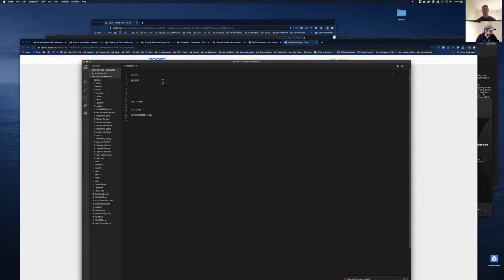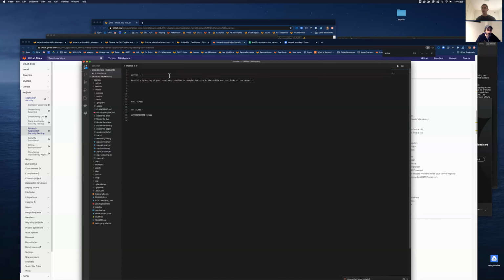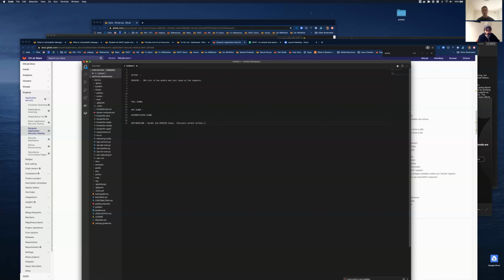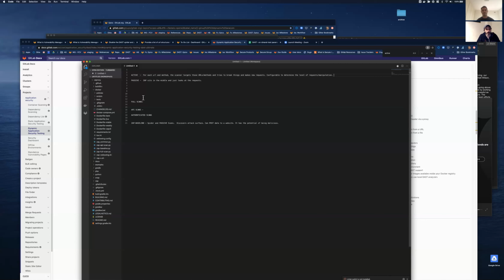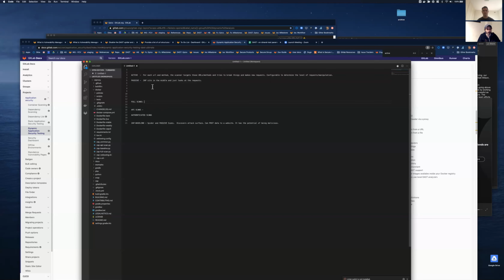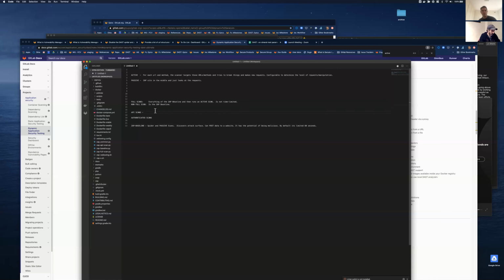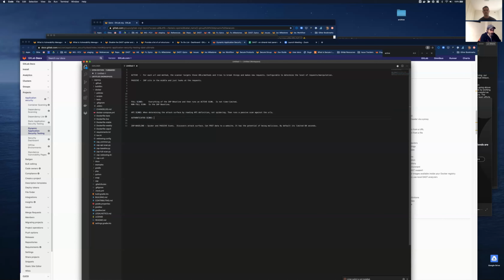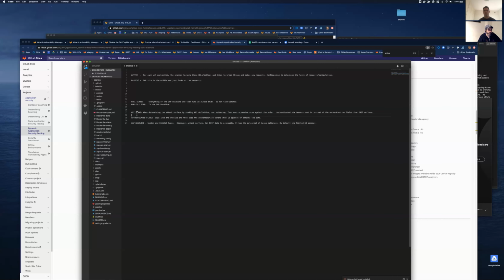Types of DAST scans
A video where we discuss the differences between:

Passive scans
Active scans
Full scans
API scans
Authenticated scans